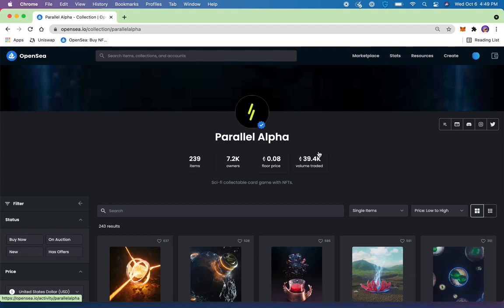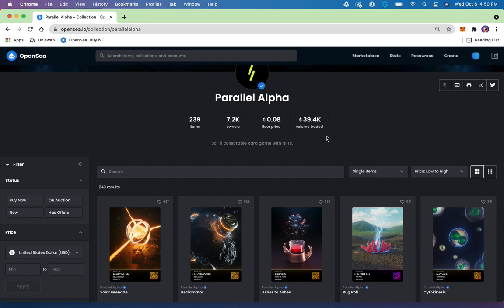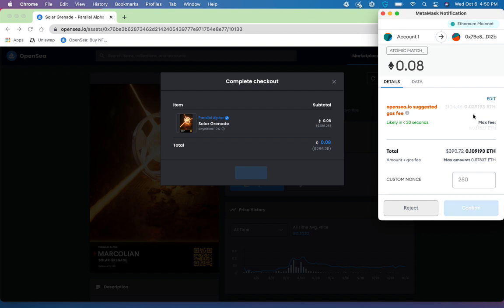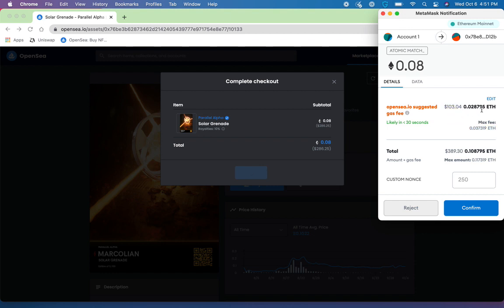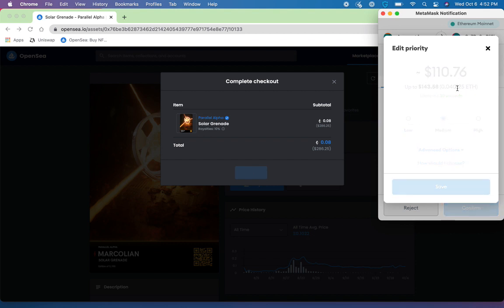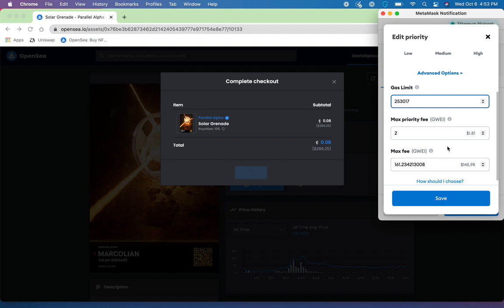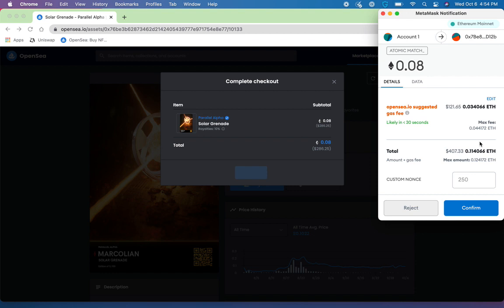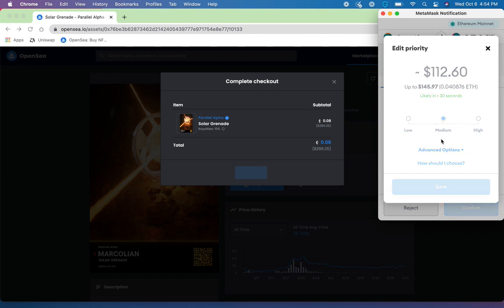Editing Gas Settings in MetaMask (Beginner's Guide)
Given the demand for NFTs, sometimes you'll need to be able to change your transaction details to ensure you don't miss out. This requires editing the gas settings within your MetaMask wallet. Gas fees are the fees required to transact on the Ethereum blockchain. Fees vary based on the transaction type, but they will always be present when interacting and transacting on Ethereum.

In this video we'll show you how to edit your gas settings in the case that you need to speed up a transaction to beat competing collectors in the NFT space.